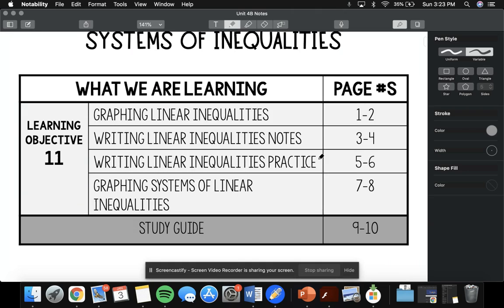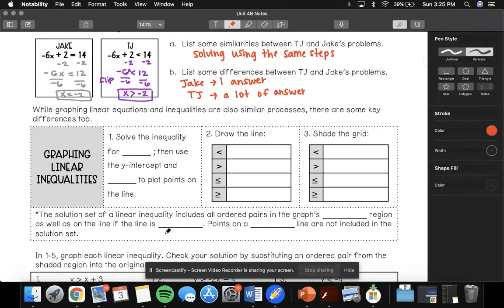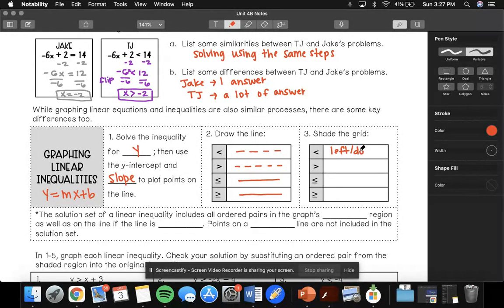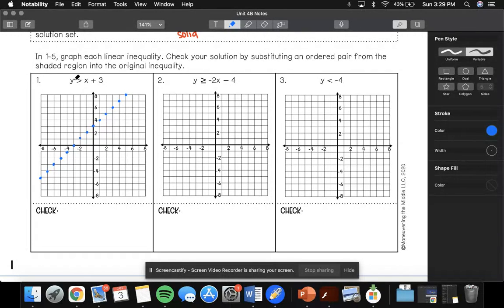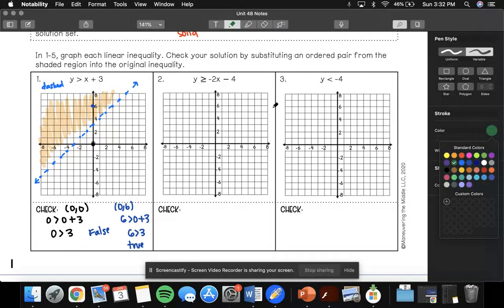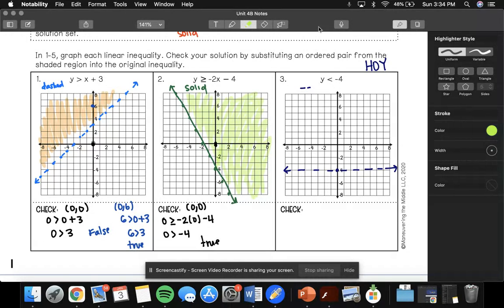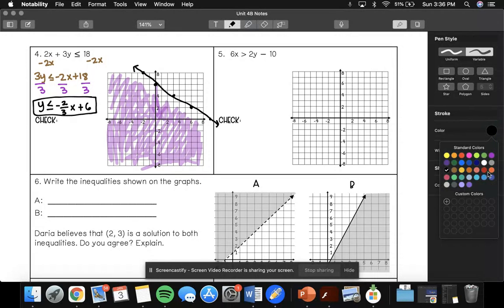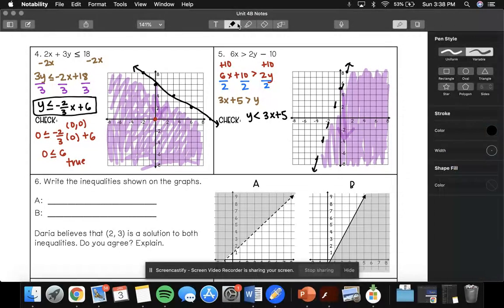Graphing Linear Inequalities